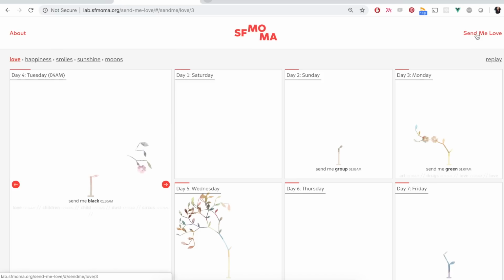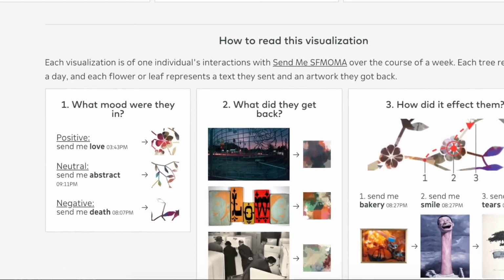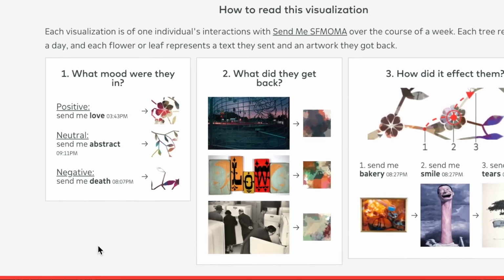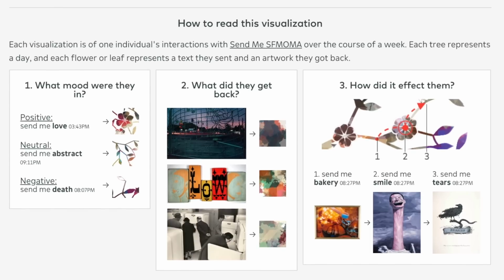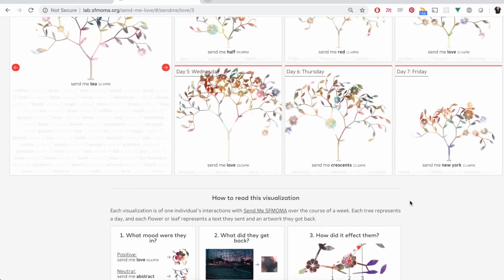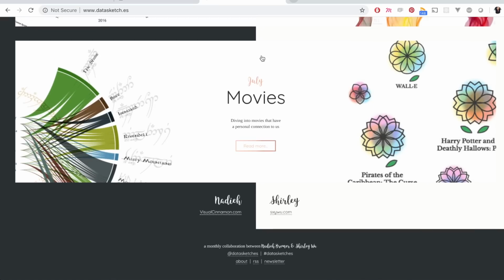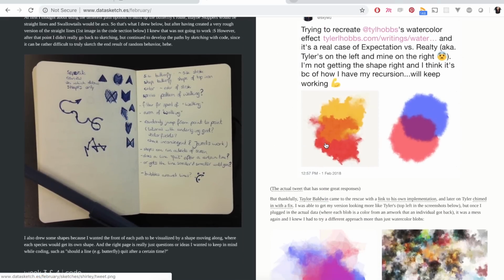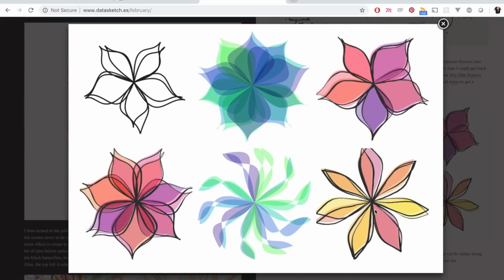Data visualisation chat about D3.js, P5.js, JavaScript, Python with kosamari, sxywu and shiffman